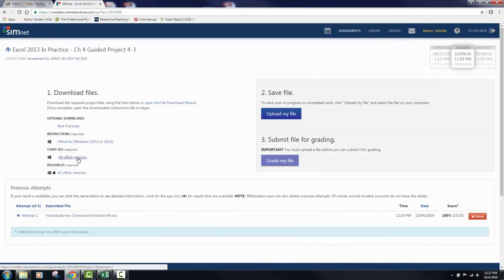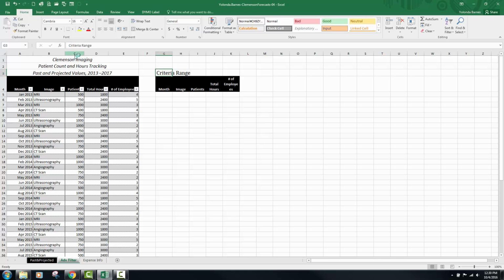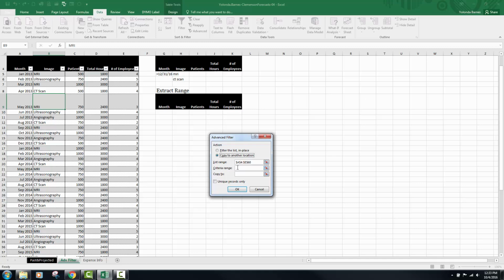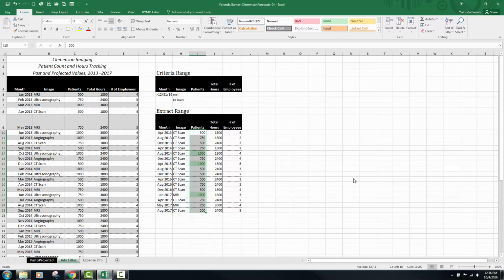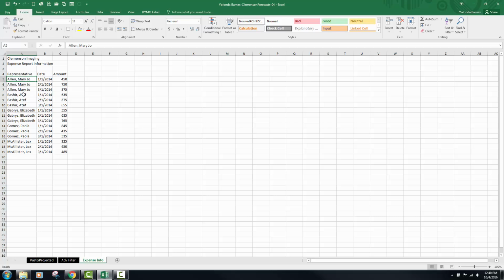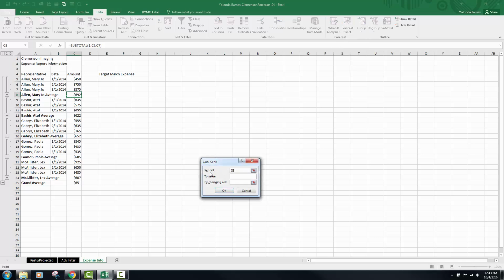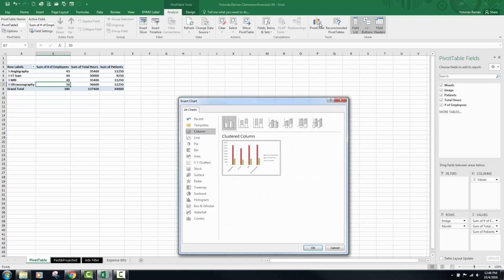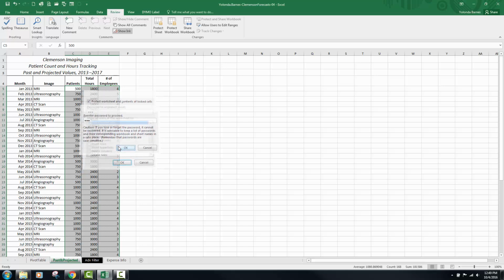Guided Project 4-3